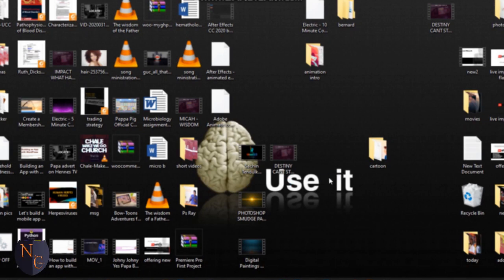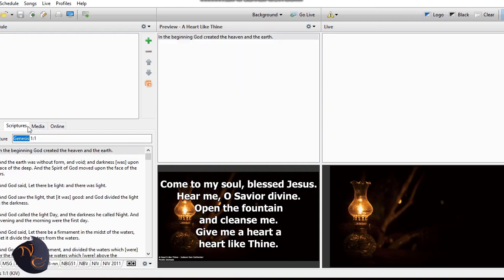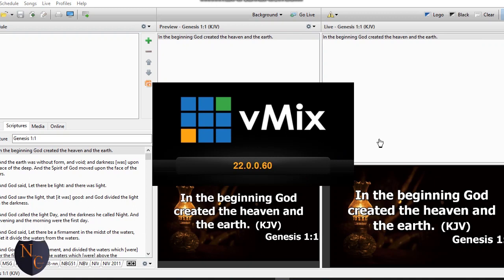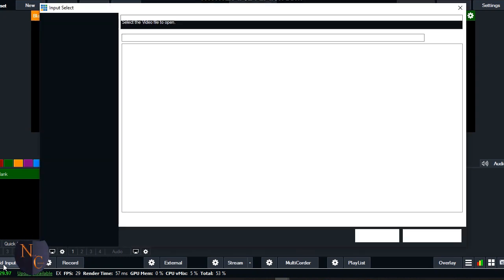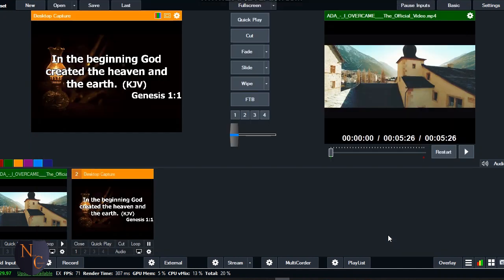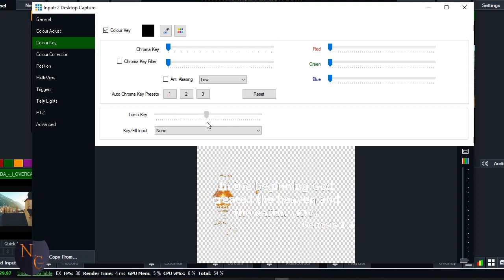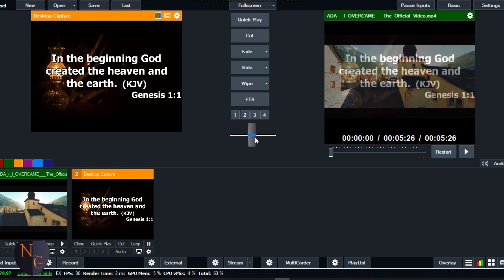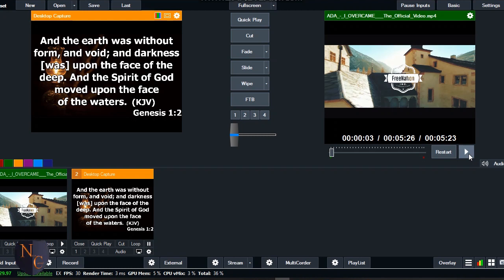How to connect easyworship to vmix software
This is a tutorial on how connect easyworship to vmix software for beginners 2020. In this video, I will guide you through the process of linking scriptures to your live streams or already recorded videos.
Stay calm and enjoy it.